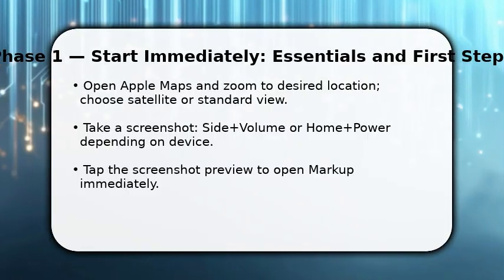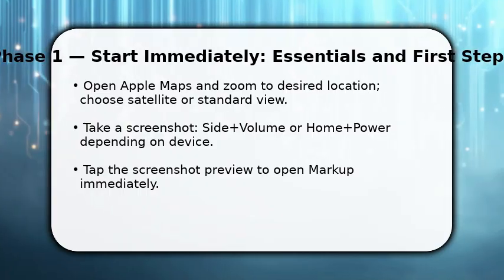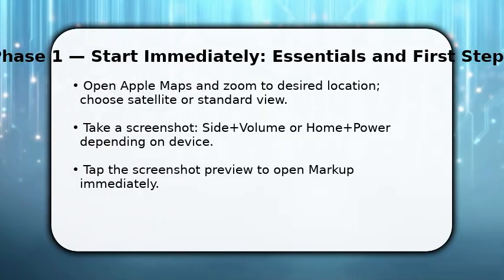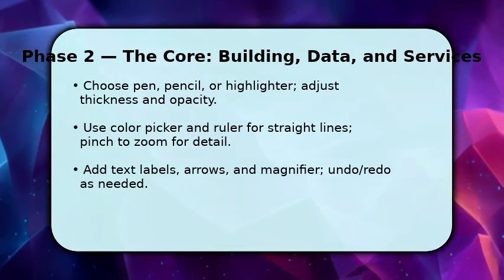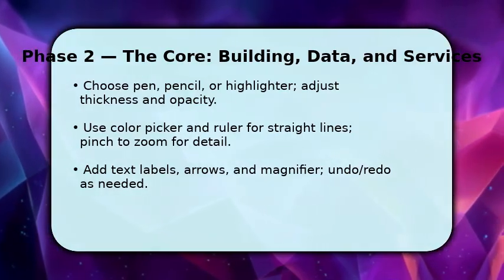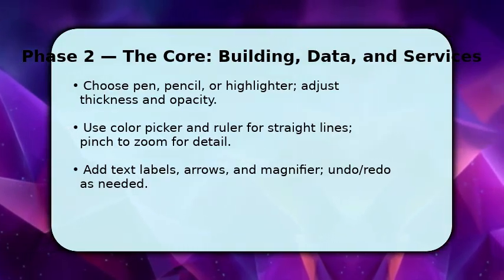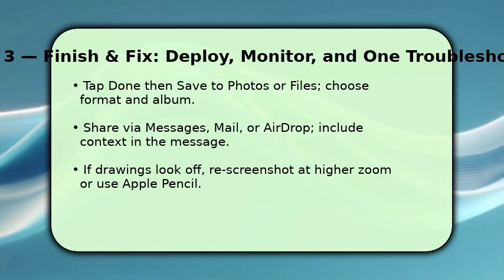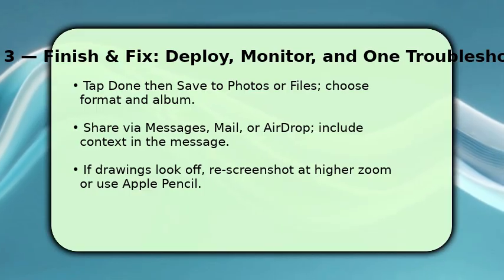How to Draw on Apple Maps - Step by Step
How to Draw on Apple Maps - Step by Step | 🔒 Surfshark VPN Deal — Stay private and secure. $1.99/mo + 3 Months Free ▸

Learn the art of drawing on Apple Maps through our detailed tutorial. Discover step-by extricate and enhance your maps with personalized markers, routes, and annotations using this easy guide.

drawing on apple maps, step by step map annotation, apple maps customization, create route markings, personalize Apple Maps